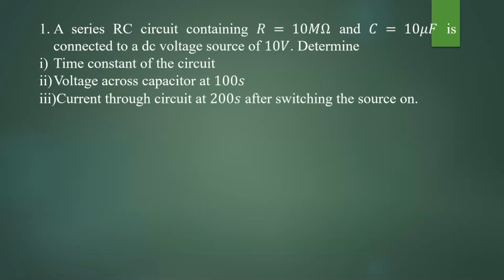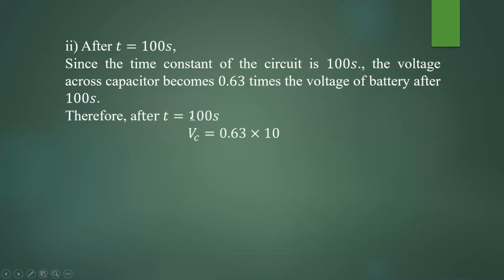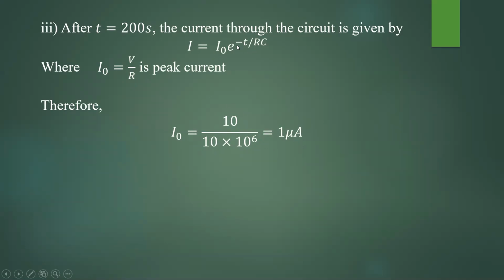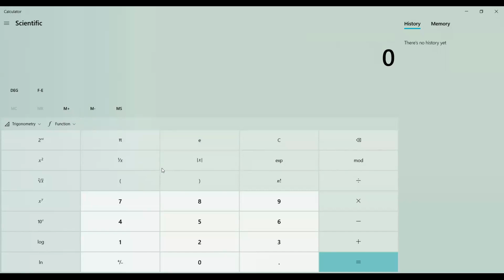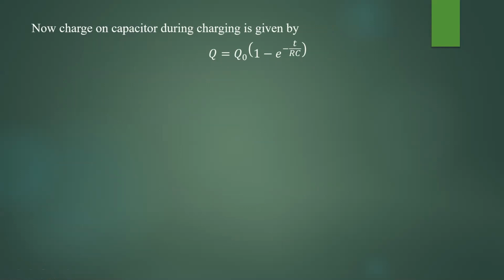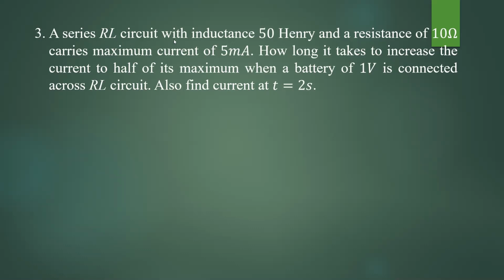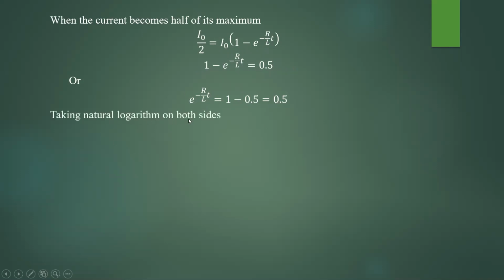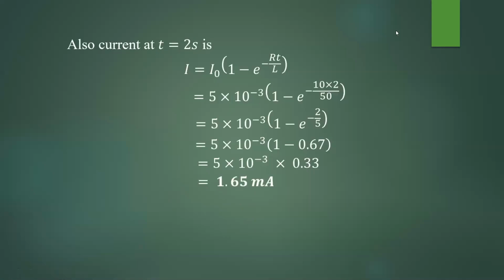Some problems on Transient Phenomena Part -1 BSc I Class IX